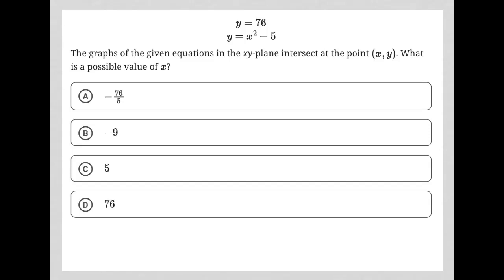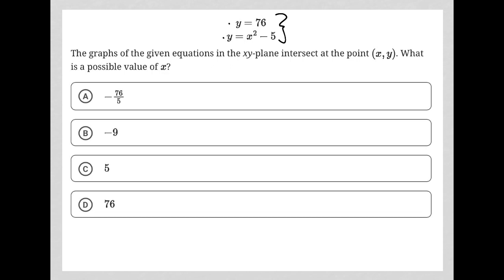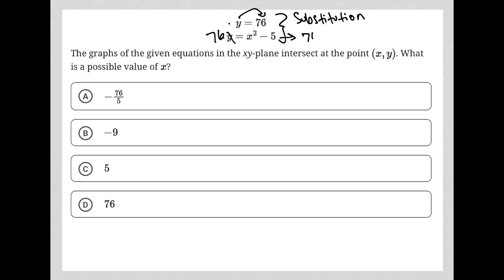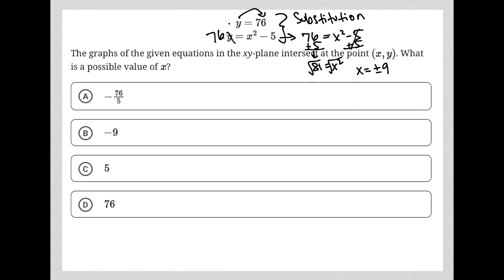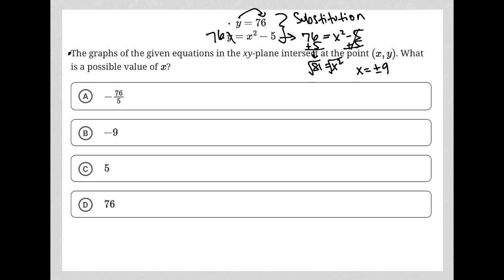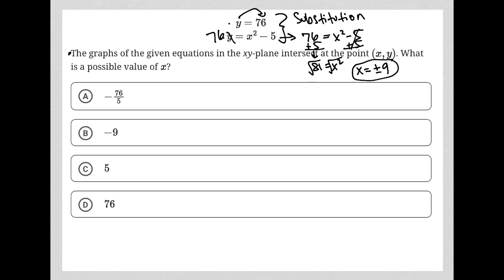y = 76, y = x^2 - 5; The graphs of the given equations in the xy-plane intersect at the point (x, y)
Bluebook Digital SAT Test 3 Module 1 Question 7:

y = 76
The graphs of the given equations in the xy-plane intersect at the point (I, y). What is a possible value of x ?